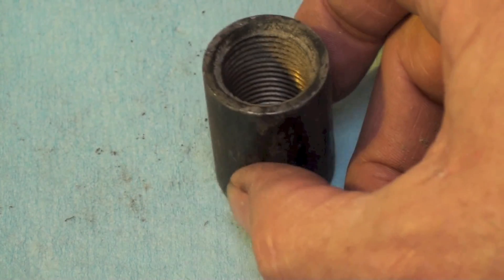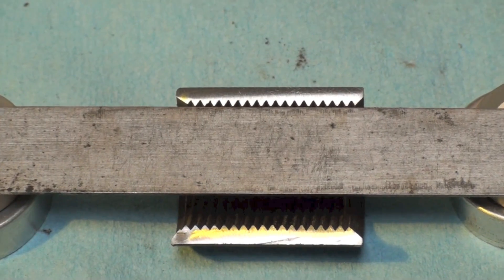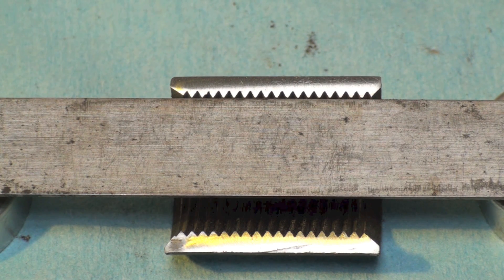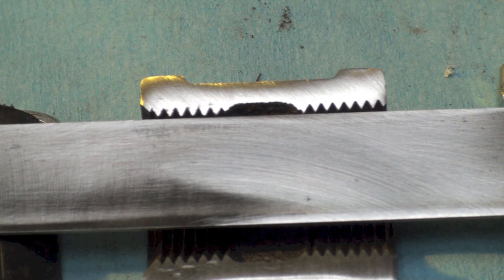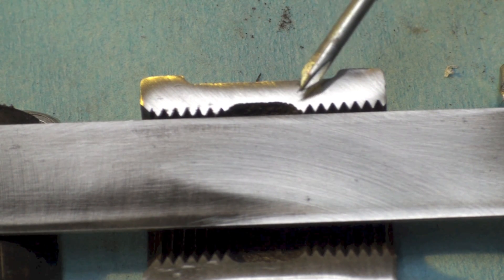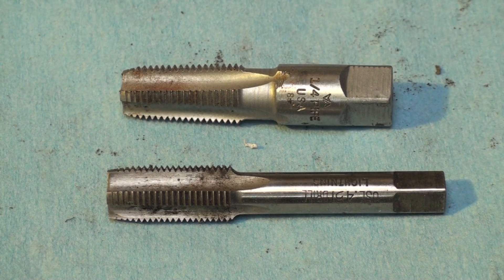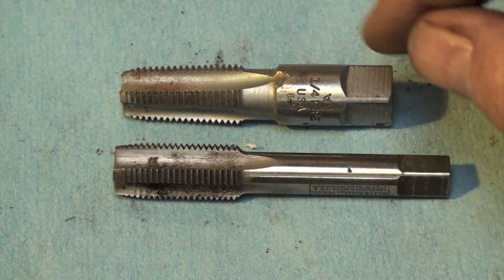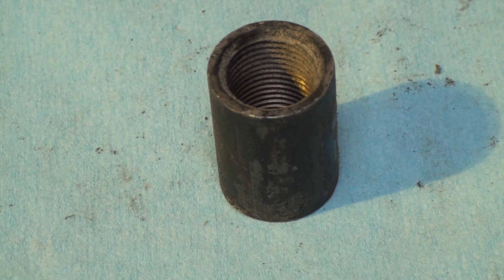The infamous pipe thread protector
This one covers the use of thread protectors in gas piping.  This video is part of the heating and cooling series of training videos made to accompany my websites to pass on what I have learned in many years of service and repair. If you have suggestions or comments they are welcome.